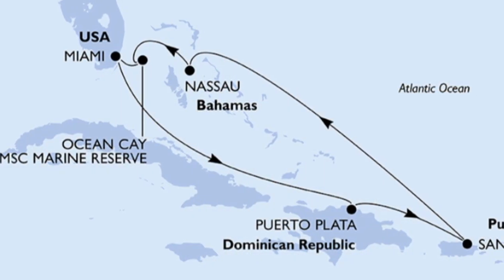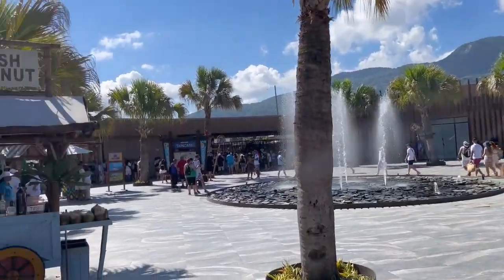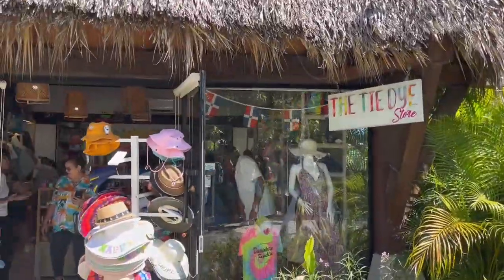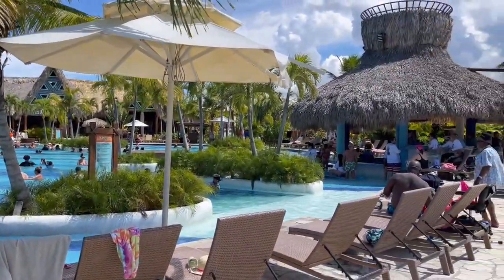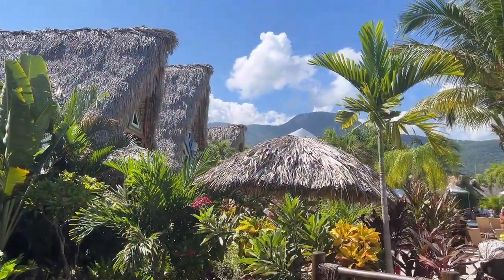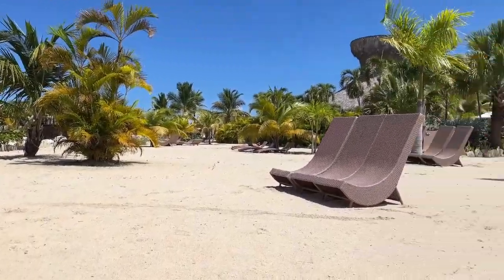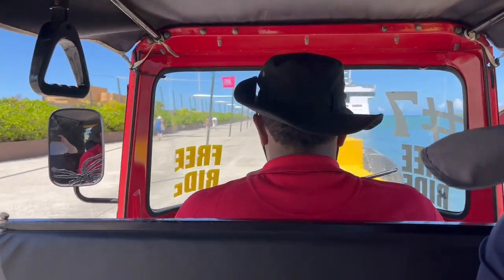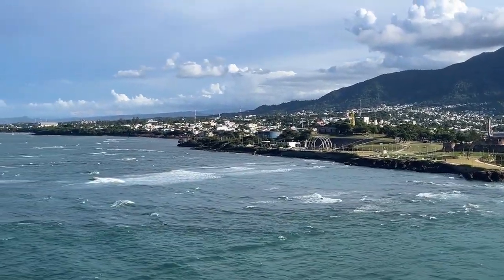Puerto Plata Port Tour / What To Do In Taino Bay / Taino Puerto Plata Dominican Republic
Taino Bay: A Caribbean Oasis in Puerto Plata

Come explore Taino Bay, the vibrant new cruise port in Puerto Plata, Dominican Republic! This video takes you on a tour of this exciting destination, showcasing its beautiful coastline and port, sparkling pools, Monkey Island, and dining options.

In this video, you'll discover:

The port area, shops, and free offerings of Taino Bay.
The relaxing pools and lazy river.
The delicious food and drink options.
The vibrant atmosphere and friendly locals.
Whether you're looking for adventure, relaxation, or simply a taste of the Caribbean, Taino Bay has something for everyone.

Thank you so much for joining us today and we would like to invite you to please take a moment to Like, Share, and Subscribe and become a part our Everyday Getaway family!!!